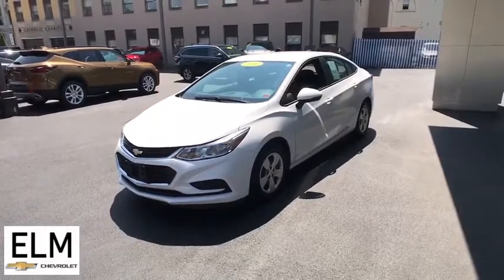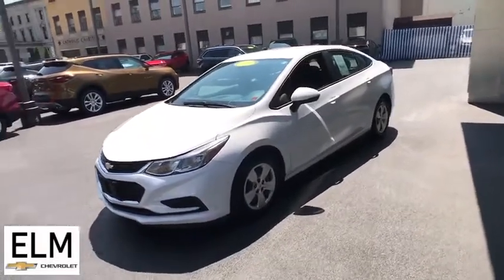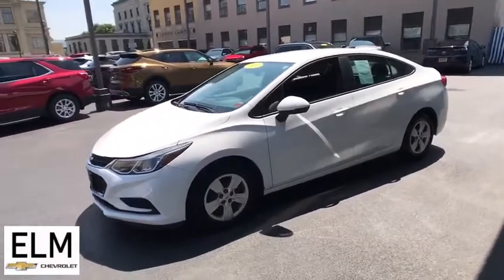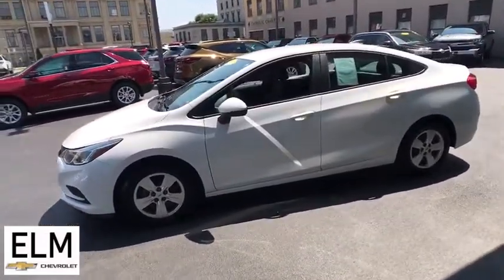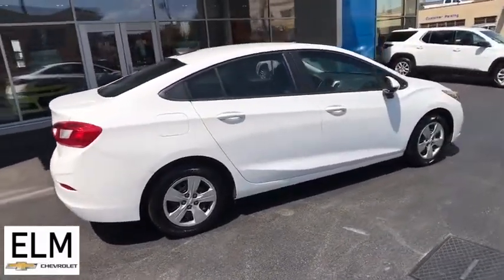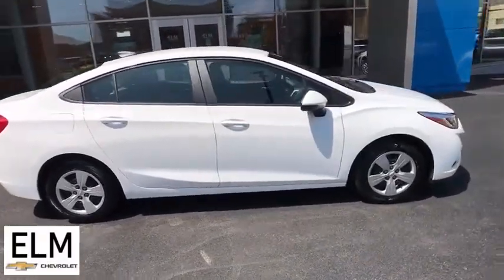2016 Chevrolet Cruze Elmira, Ithaca, Watkins Glen, Corning, Sayre, NY T3089A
Summit White U 2016 Chevrolet Cruze available in Elmira, New York at ELm Chevrolet. Servicing the Ithaca, Watkins Glen, Corning, Sayre, NY area.

Elm Chevrolet
301 E Church St

The Story, Highlights Include. Odometer is 12817 miles below market average! 2016 Chevrolet Cruze 30/42 City/Highway MPGbrbrAwards:br * 2016 KBB.com 10 Most Comfortable Cars Under $30,000